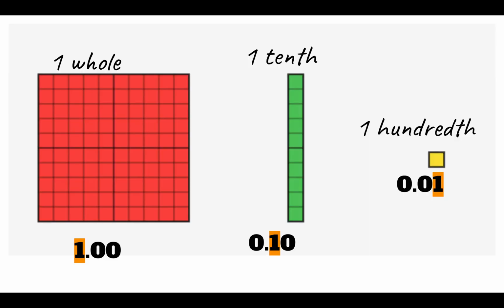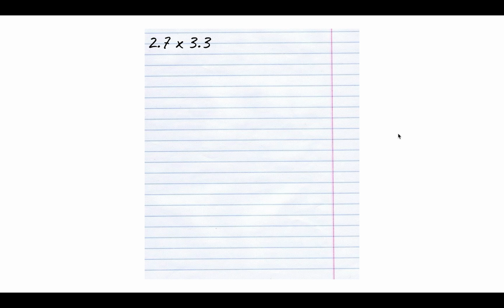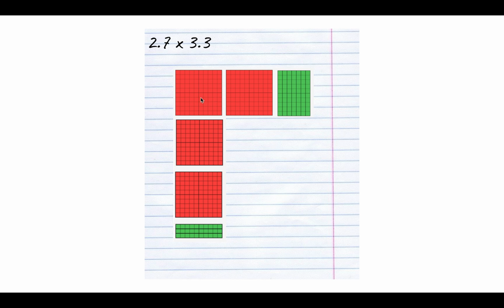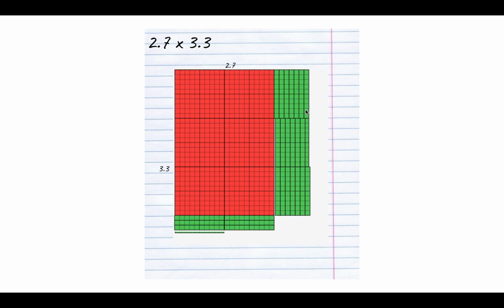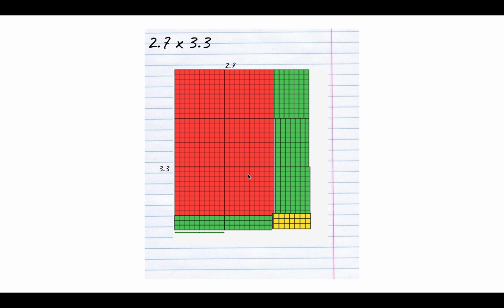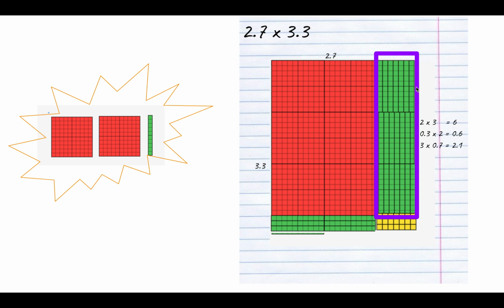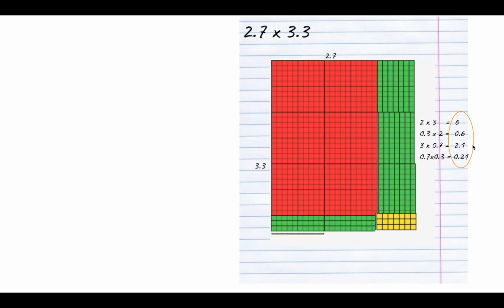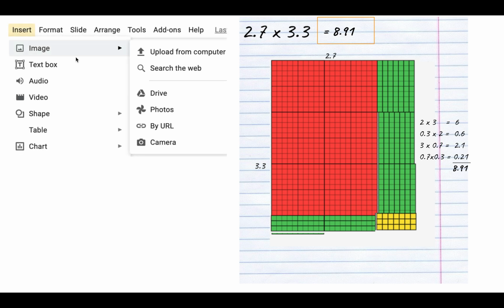Decimalxdecimal, area model